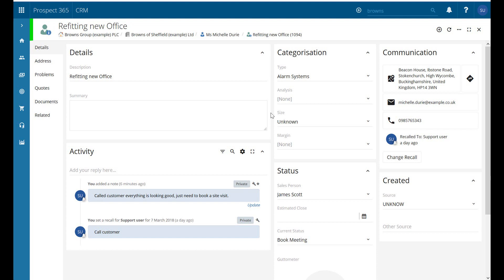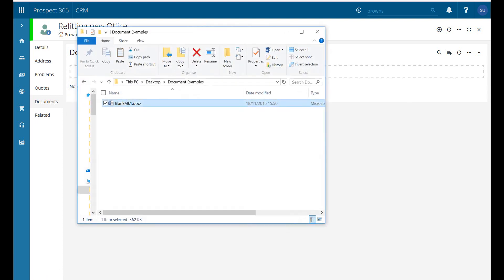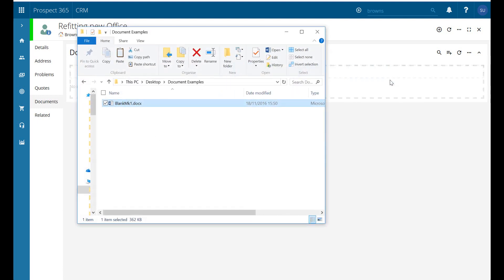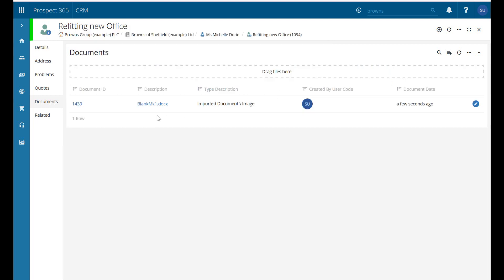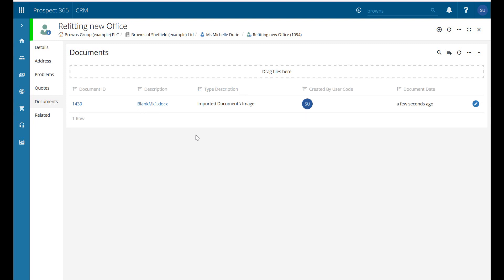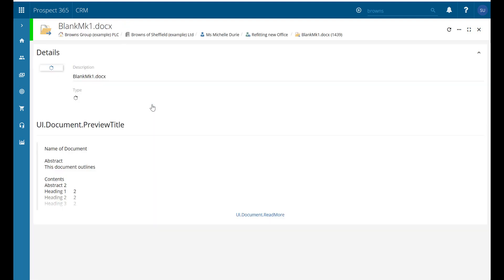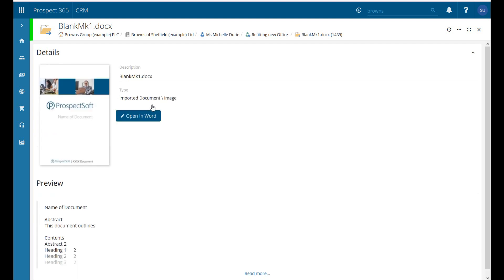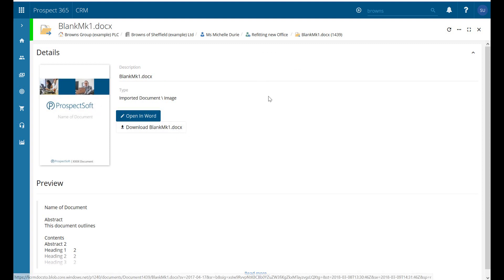Adding a Document to a Record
In this video, we'll be taking a closer look at how we can add an external Document to a record in the CRM.